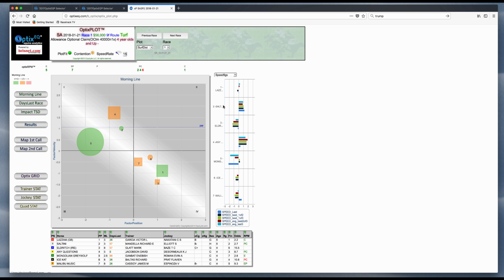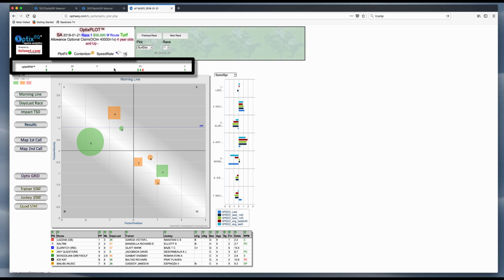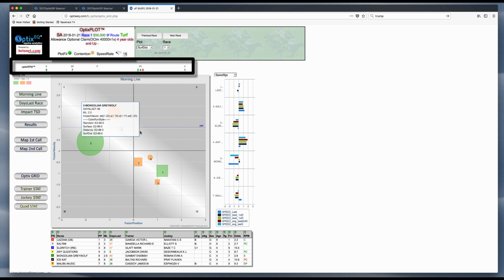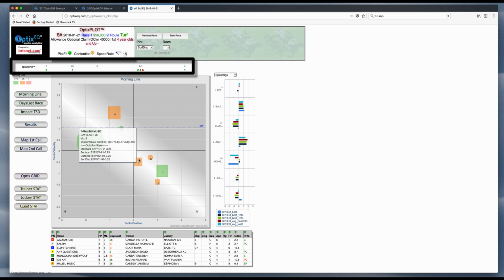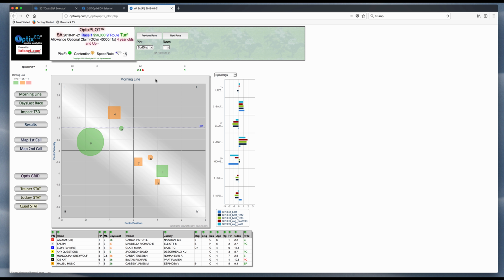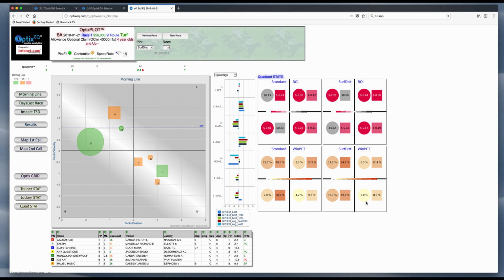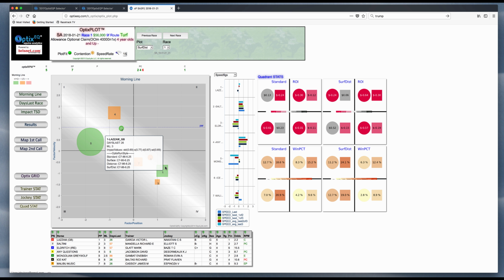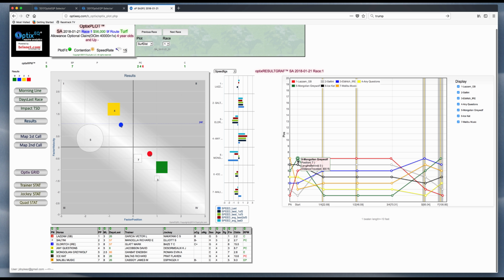Matching Run Style with PLOT Position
Analyze horse's preferred run style with today's  PLOT position